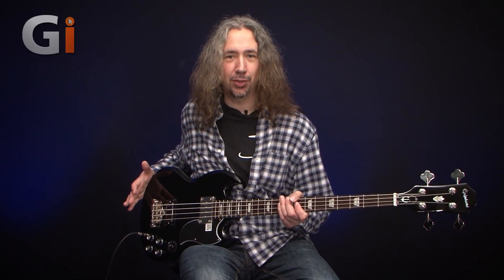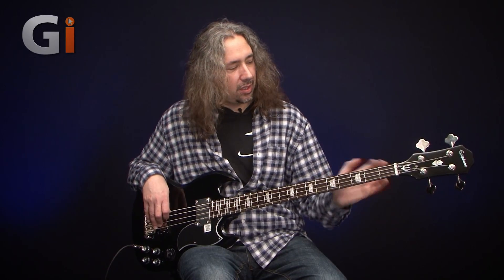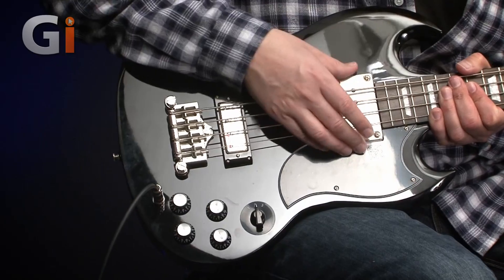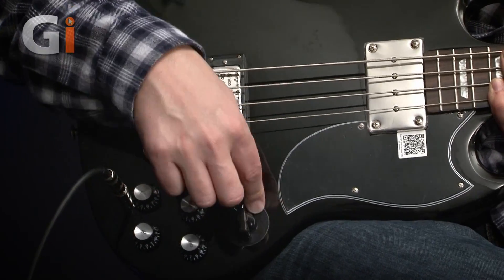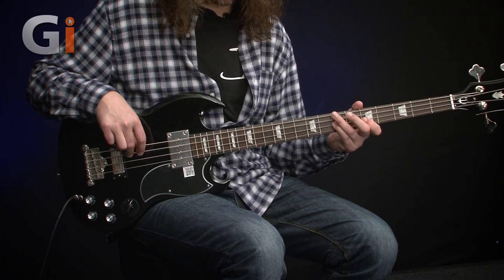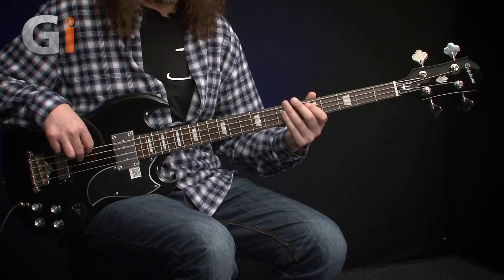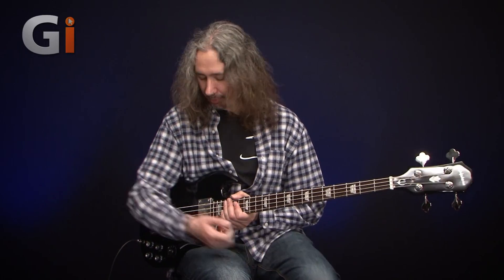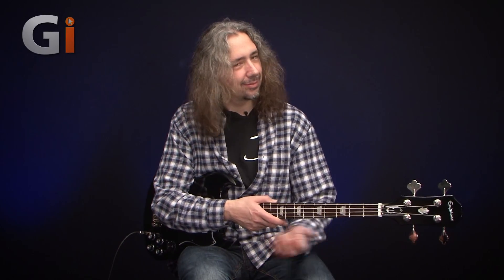Epiphone EB-3 | Review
Rising to prominence in the 1960s in the hands of Jack Bruce, John Entwistle, Bill Wyman the Gibson EB-3 bass is a bit of a legend in its own right. Now it's Dan Veall’s turn to have a go.